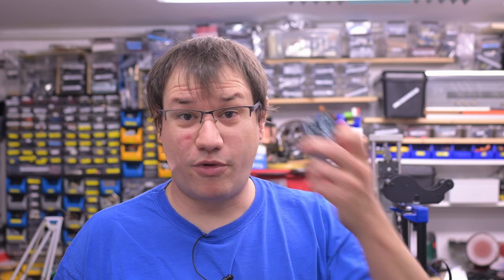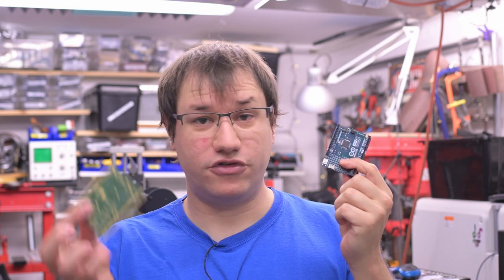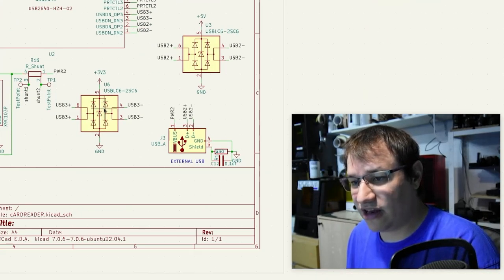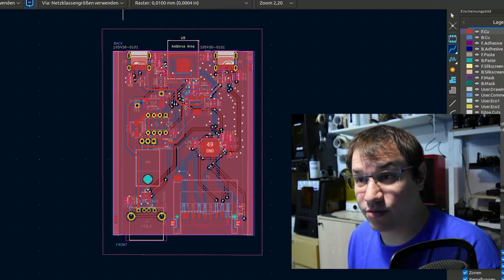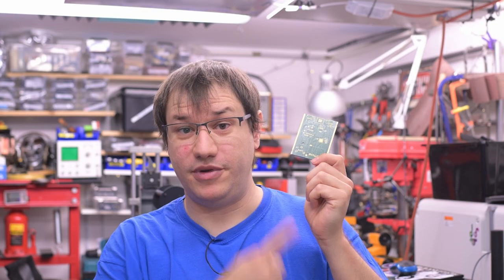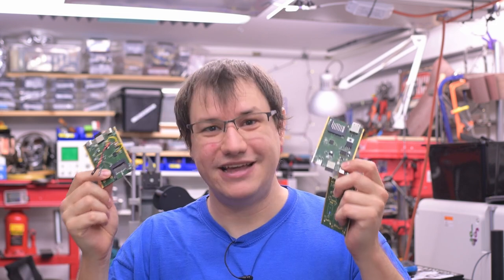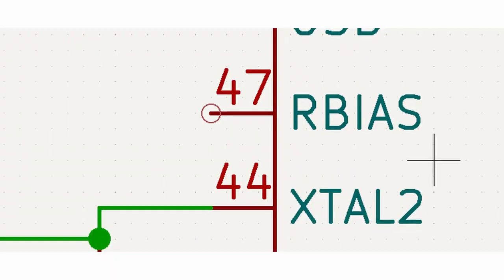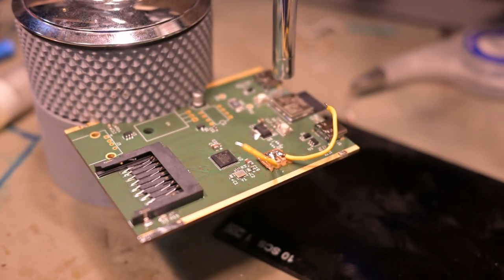Building a Unique USB Card Reader: From Idea to Prototype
Do you have an idea for a product? A lot of us do, but often we don't have the experience of taking a product from concept to prototype. In this episode, Clem takes you on a journey through the most common troubles you might have with your first-generation prototype. He shares some practical tips, so you'll hopefully have an easier experience.

As our example product, Clem builds a USB card reader with added current control functionality, and debugs the typical problems that come with quick and dirty prototyping work.

Discuss the episode and ask Clem questions on the element14 Community!

#0:00 Welcome to element14 presents
#0:27 Overview
#2:07 USB Card Reader
#3:29 KiCad
#8:34 PCB and Enclosure
#13:21 Proof of Concept
#15:41 Fault Finding
#21:24 What Can We Learn from This Prototype?
#24:12 Give your Feedback